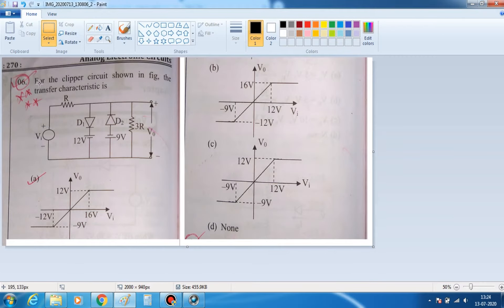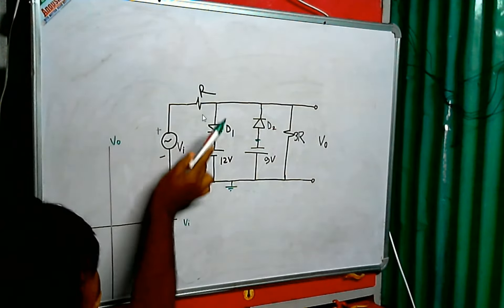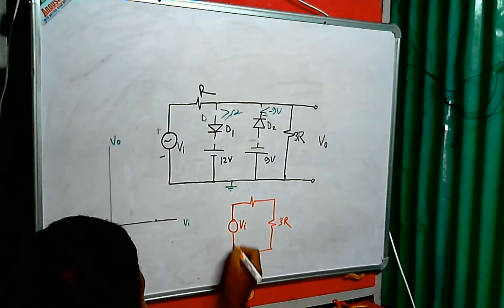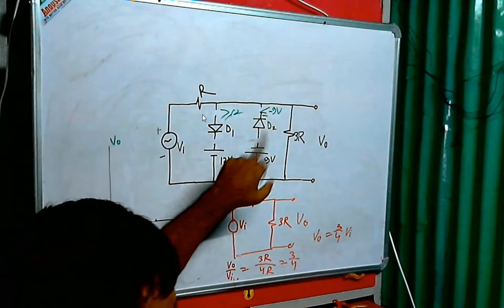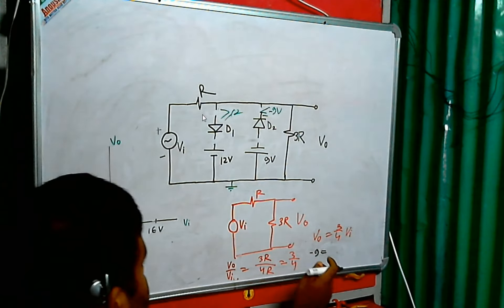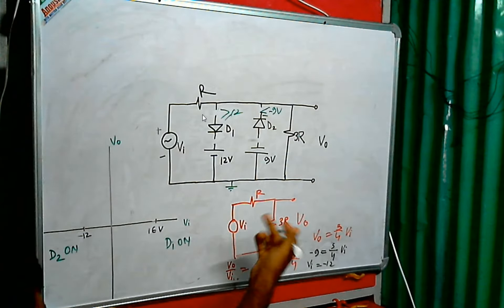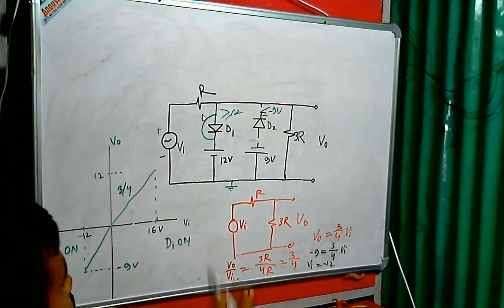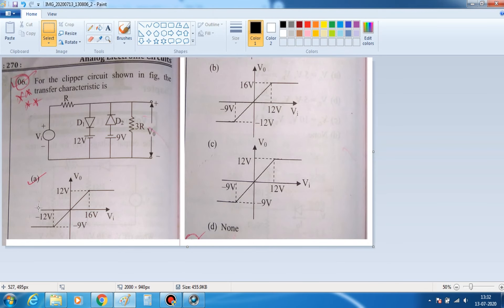Diode circuit 6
For the clipper circuit shown in fig, the transfer characteristic is